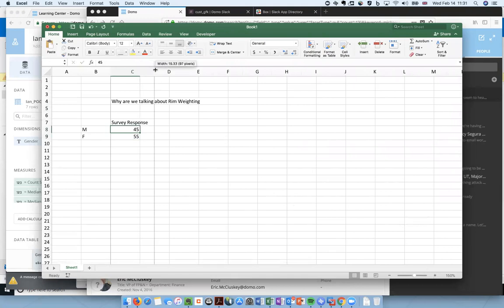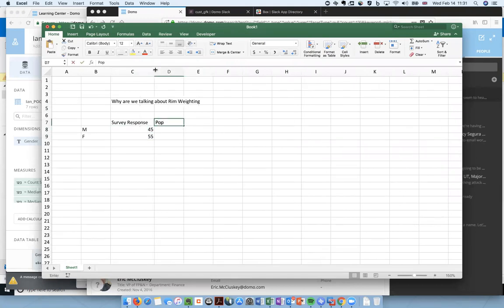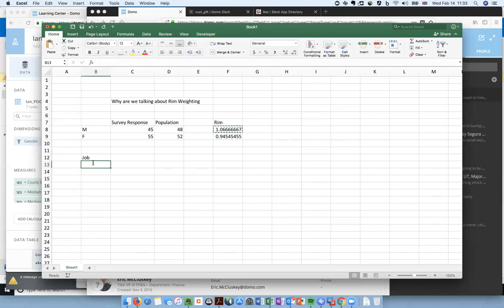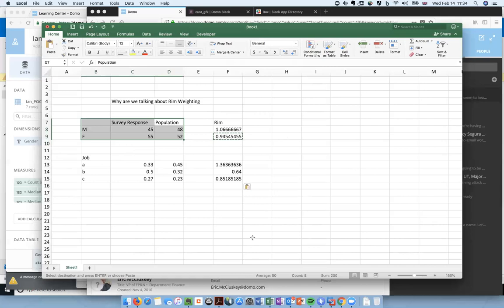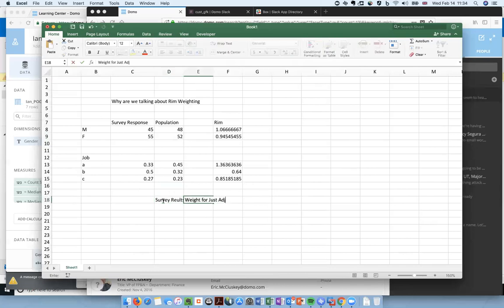Domo - POC - RIM Weights - Excel Only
Design overview of RIM Weights in Domo